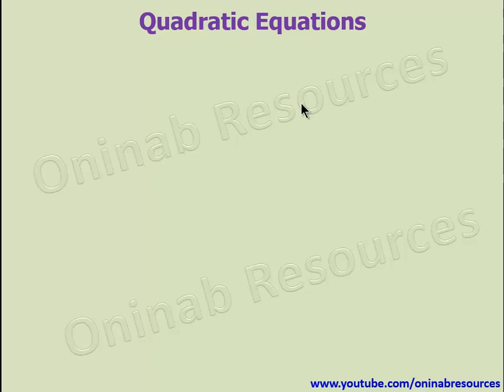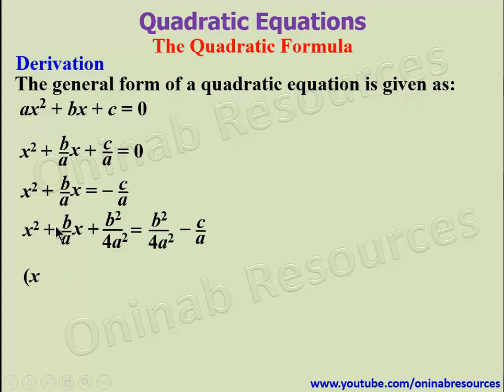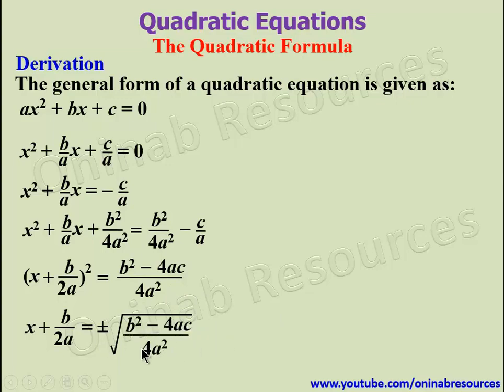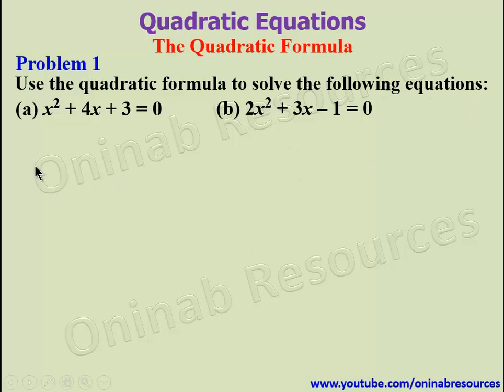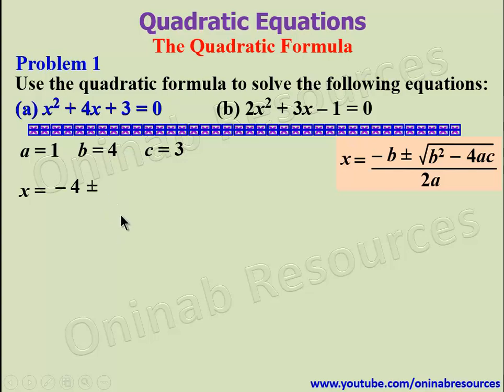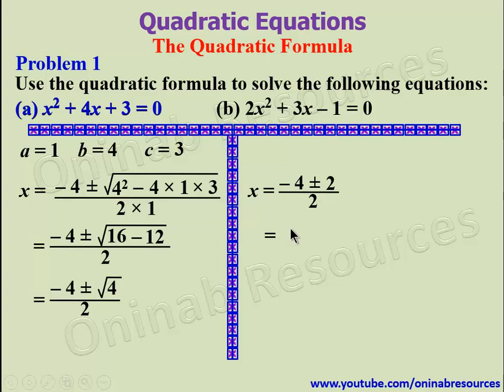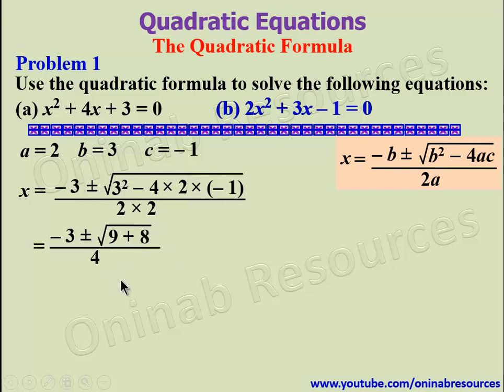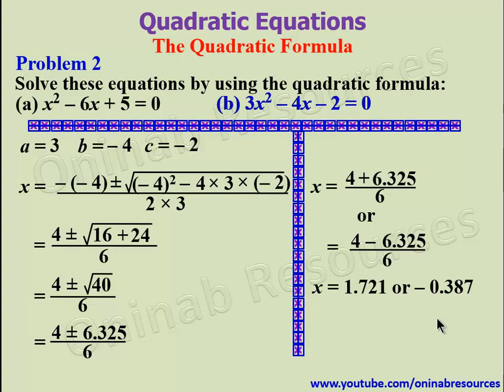Quadratic Equations: The Quadratic Formula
This video covers the derivation of the quadratic formula and its uses to solve quadratic equations.